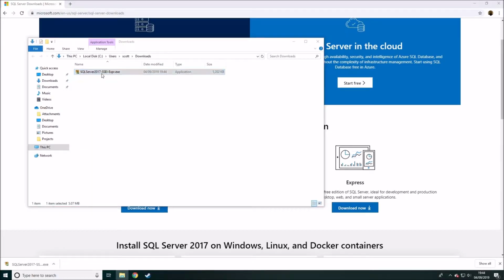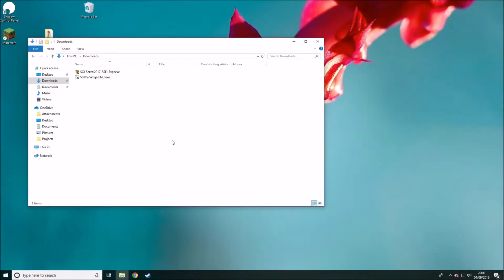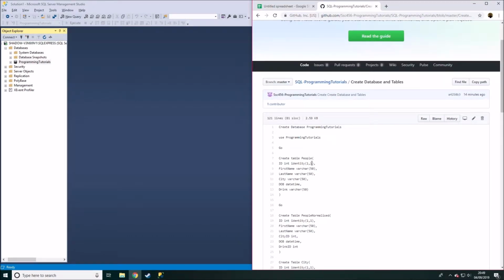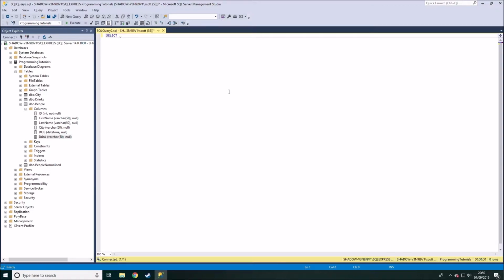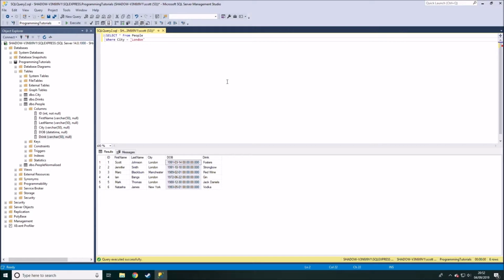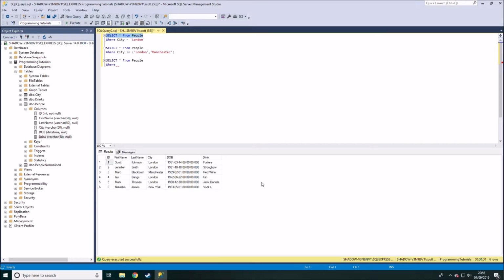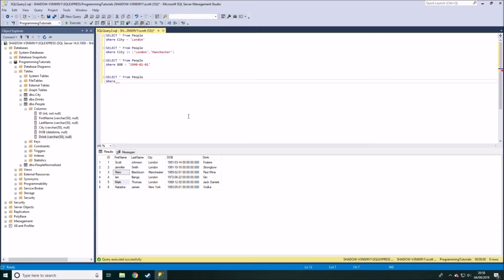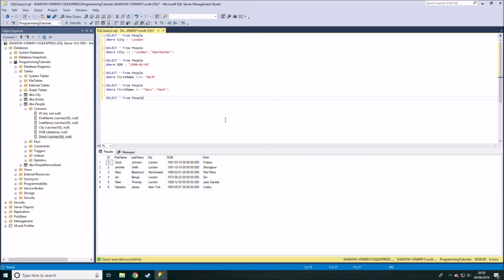01 LEARN SQL - Installing and SELECT and WHERE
We go through the basics of installing SQL Server and writing some basic SELECT statements.